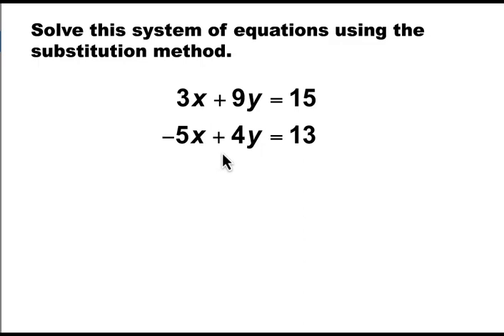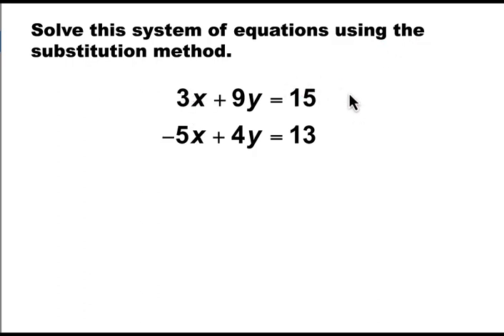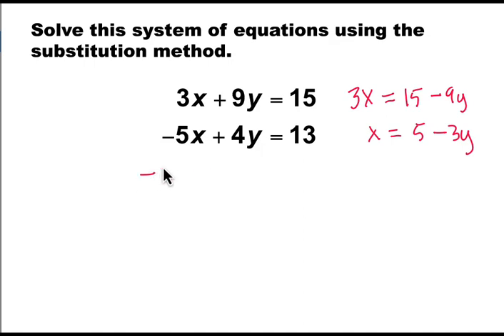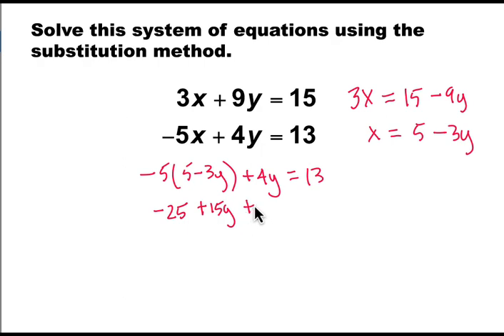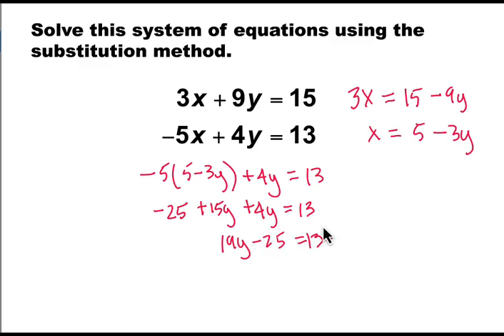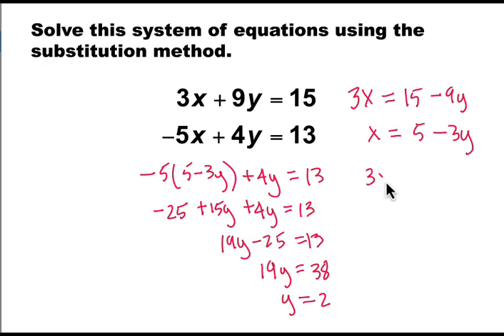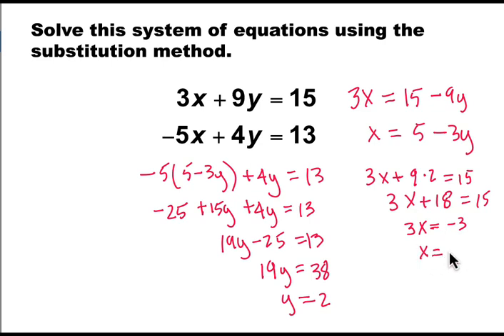Math Examples: Solving a System of Equations Using the Substitution Method: Example 4